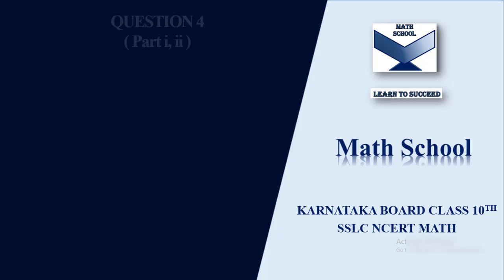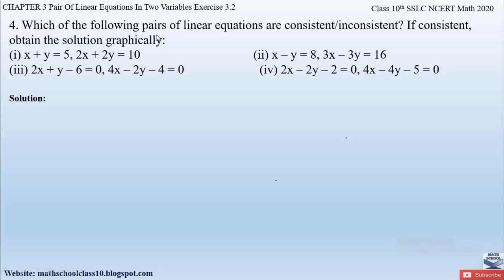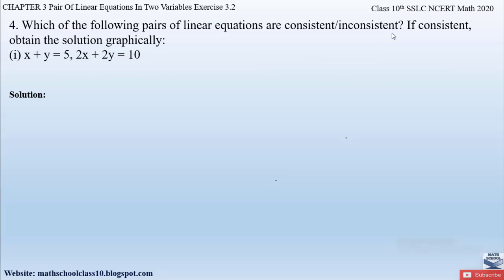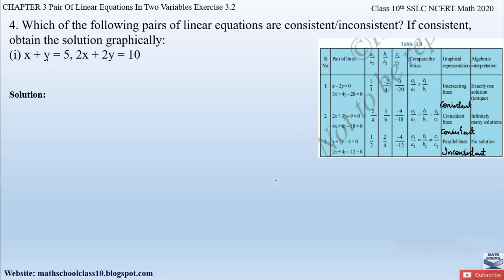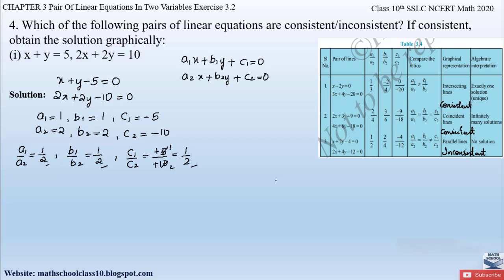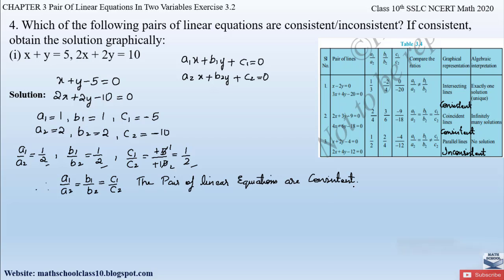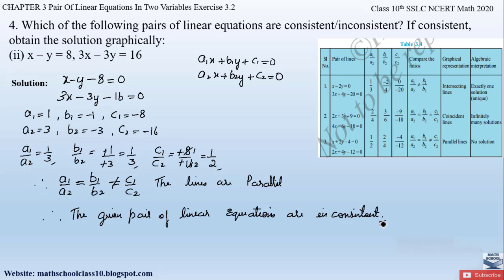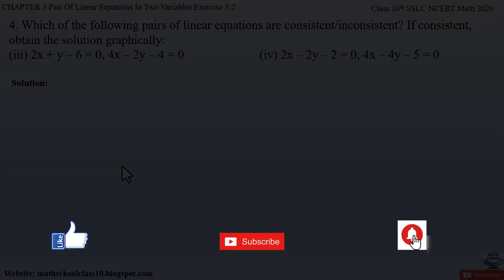Pair of Linear equations |class 10 Chapter 3 Exercise 3.2 Q 4(i,ii)| Karnataka Board NCERT Math 2020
In this video I will be covering Chapter 3 Pair of Linear equations in Two variables, Exercise 3.2 Question 4 part(i,ii). Hope you will take advantage of this video to understand and learn the Problems easily.

Chapter 3 Pair of Linear equations in Two variables -Exercise 3.2 Question 4(i,ii).